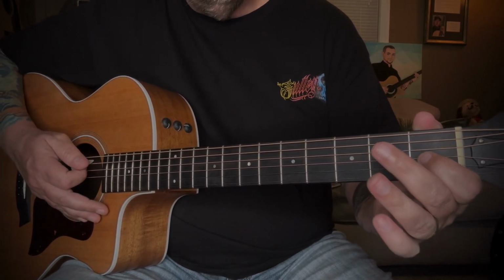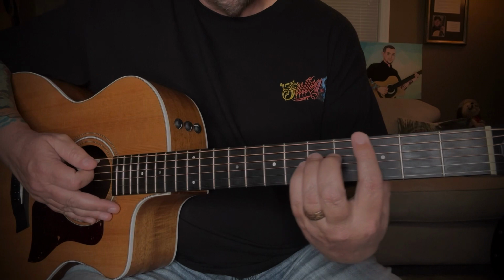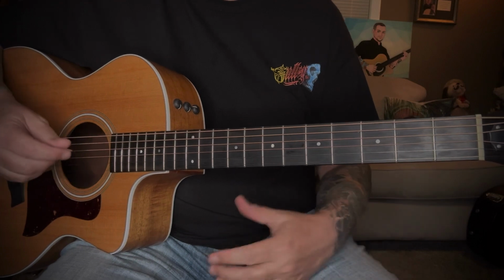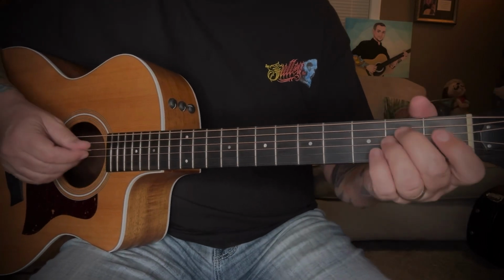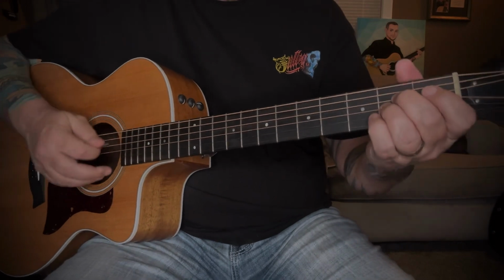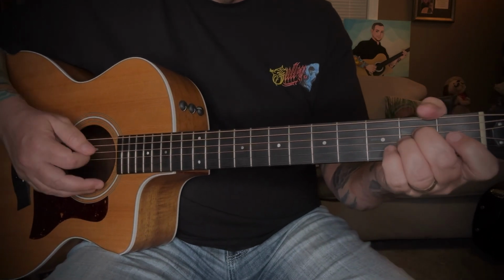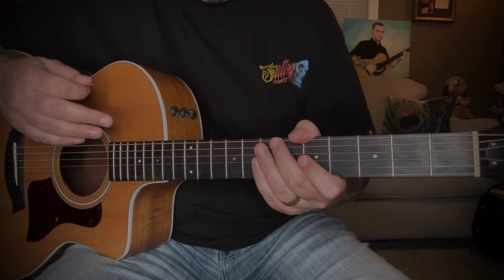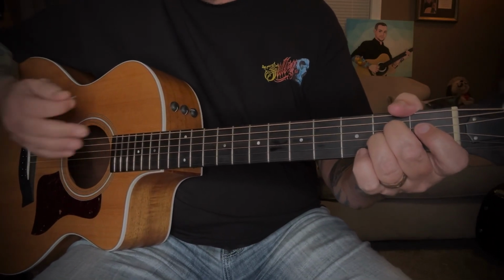Oklahoman Son | Zach Bryan | Guitar Lesson | Tutorial